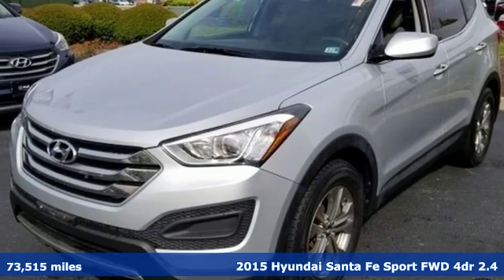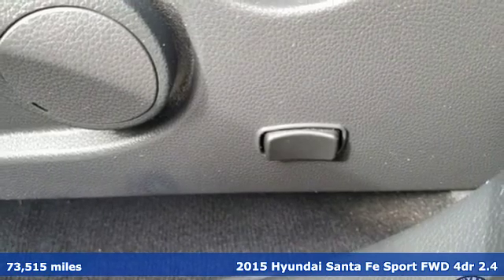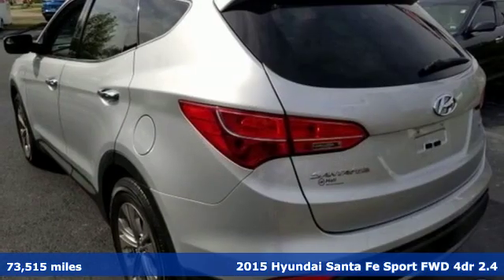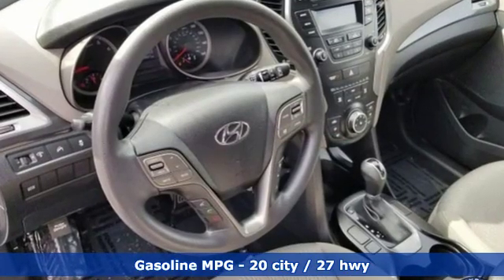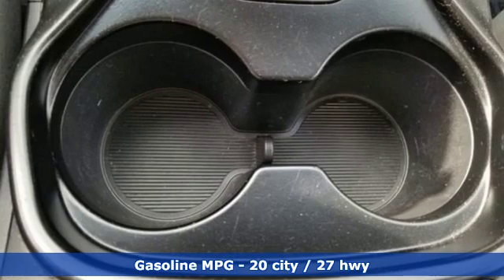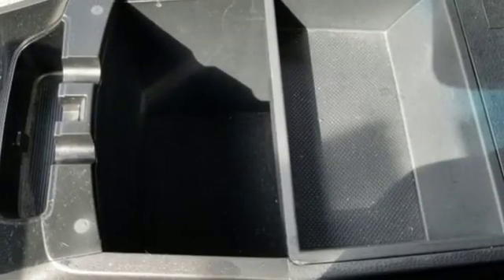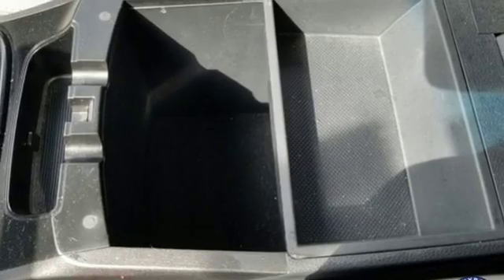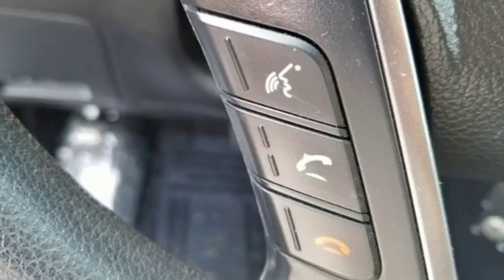Used 2015 Hyundai Santa Fe Sport Newport News VA Norfolk VA, VA 19190231B - SOLD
Year: 2015
Make: Hyundai
Model: Santa Fe Sport
Trim: 2.4L
Engine: 2.4L I4 DGI DOHC 16V
Transmission: 6-Speed Automatic with Shiftronic
Color: Silver
Interior: gray
Mileage: 73515
Stock #: 19190231B
VIN: 5XYZT3LBXFG305196
JUST ARRIVED. PENDING INSPECTION. Clean CARFAX. Sparkling Silver 2015 Hyundai Santa Fe Sport 2.4L FWD 6-Speed Automatic with Shiftronic 2.4L I4 DGI DOHC 16Vbrbr20/27 City/Highway MPGbrbrbrReviews:br * The 2015 Santa Fe Sport is a great choice if you're looking for a comfortable, stylish and efficient compact SUV. Packed with features and with an affordable price, the Santa Fe Sport should be on any crossover-SUV shopper's list. Source: KBB.combr * Spacious and stylish interior; perfect crash test scores; lots of features for the money; lengthy warranty. Source: Edmundsbr * With the Hyundai Santa Fe Sport's capability, comfort and substantial design, there's plenty to go around. The standard 190 horsepower 2.4L engine is a high-tech wonder. It features Dual Continuously Variable Valve Timing and Gasoline Direct Injection. Or upgrade to the 2.0L turbo engine that pumps out 264 horsepower and 269 lb.-ft. of torque. The engines are mated to a 6-speed automatic transmission with SHIFTRONIC and both engines come with the option of Active Cornering Control All Wheel Drive. With Driver Selectable Steering Mode you can adjust steering sensitivity between 3 different modes. Santa Fe offers a suite of available premium features including a panoramic sunroof, Proximity Key with electronic push button start, ventilated front seats, leather seating surfaces, leather-wrapped steering wheel and shift knob, a heated steering wheel and dual-zone automatic temperature control with CleanAir Ionizer. Sight and sound enhancements include an 8-inch touchscreen plus navigation system, or a 4.3-inch touchscreen color display with rearview camera. An Infinity Logic 7 Surround Sound Audio System with 550 watts and 12 speakers is also available. Hyundai's innovative Blue Link system is standard on Santa Fe and has an array of features to make life easier. Connect to Blue Link through smartphone, a web application or an in-car system to start your vehicle remotely, locate a gas station, find a shortcut, learn about mechanical issues, call for help and more. Hyundai has loaded Santa Fe with brilliant safety features, including a driver's knee airbag, lane change assist and rear parking assistance system, hands-free smart liftgate with auto open, Hillstart Assist Control and Downhill Brake Control. Source: The Manufacturer Summarybrbrbr*Every Internet Price includes current applicable dealer discounts. Your additional costs are sales tax, tag and title fees for the state in which the vehicle will be registered, any dealer-installed options (if applicable) and a $699 dealer processing fee (Virginia, North Carolina). Prices are subject to change, and prior sales are excluded. While every reasonable effort is made to ensure the accuracy of this information, we are not responsible for any errors or omissions contained on these pages. Please verify any information in question with the dealer.

Address:
12872 Jefferson Avenue